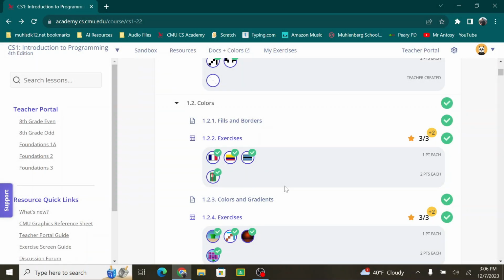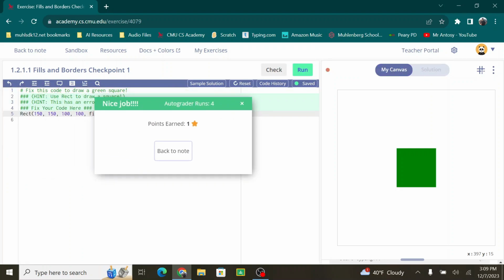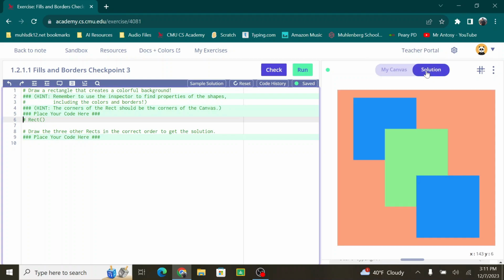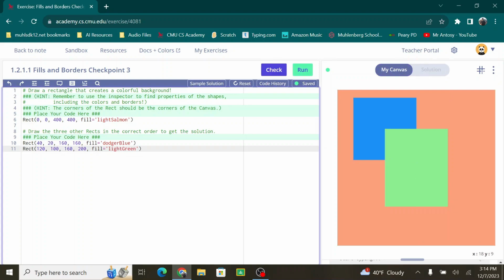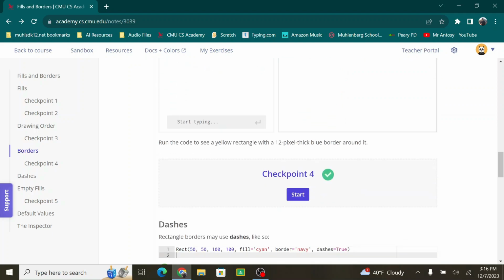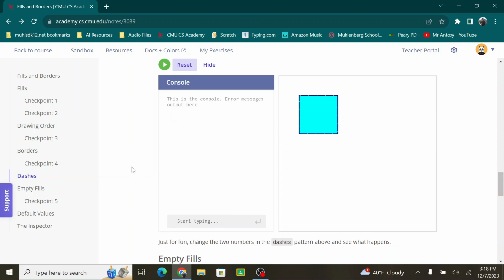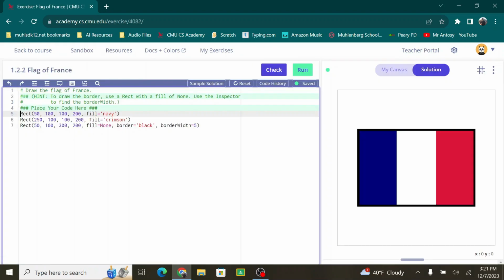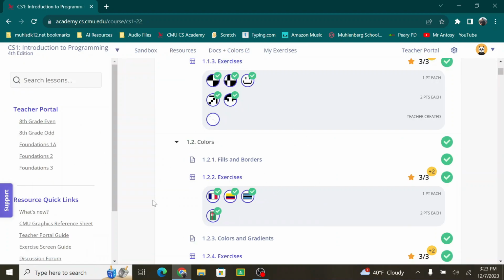CS Academy CS1 1.2.1